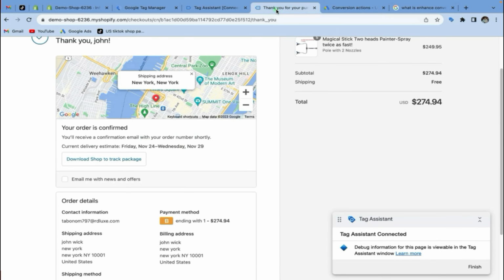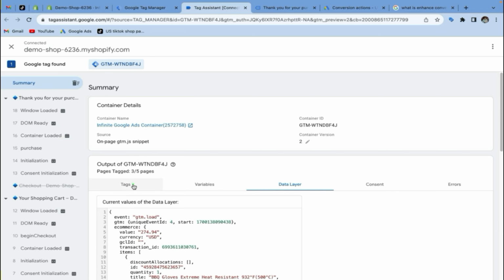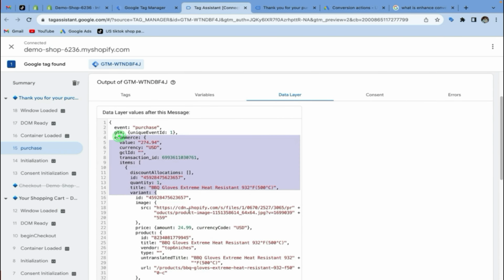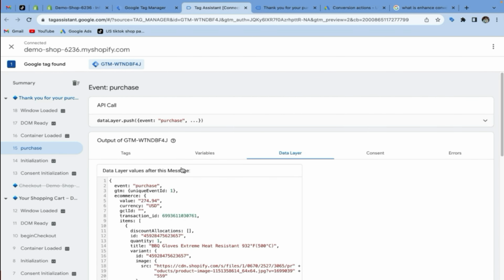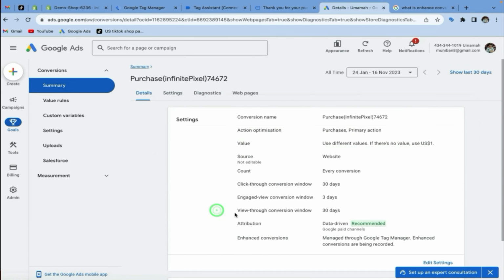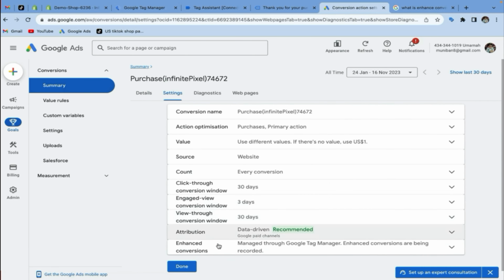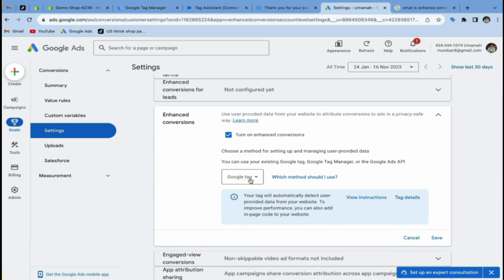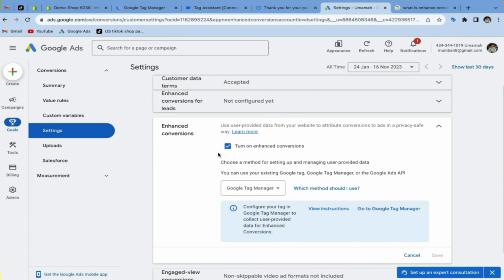Boost Your Ads: Activate Enhanced Conversions in Google Ads Account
In this video, we will walk you through the step-by-step process of activating Enhanced Conversions in your Google Ads account to improve your tracking and optimization efforts. Follow these easy steps to unlock the full potential of your advertising campaigns:

Log in to Google Ads: Access your Google Ads account using your credentials.

Navigate to Tools & Settings: Click on the wrench icon in the upper right corner to access the Tools & Settings menu.

Select Conversion Actions: Under the Measurement section, choose "Conversions" to view your conversion actions.

Choose or Create a Conversion Action: Select an existing conversion action or click the "+" button to create a new one.

Enable Enhanced Conversions: Find the option for Enhanced Conversions and toggle it on in the conversion setup.

Set Up Your Data Source: Choose how you want to collect conversion data (e.g., using a website, app, or CRM).

Implement the Required Code: If necessary, follow the provided instructions to implement the required tracking code on your website.

Save Your Changes: Once everything is configured, click "Save" to activate Enhanced Conversions.

Test Your Setup: Use Google Tag Assistant or another testing tool to ensure that enhanced conversions are working correctly.

By the end of this tutorial, you will have successfully activated Enhanced Conversions in your Google Ads account, allowing you to track user interactions more effectively and optimize your campaigns for better performance.